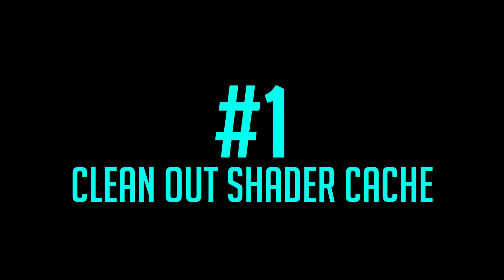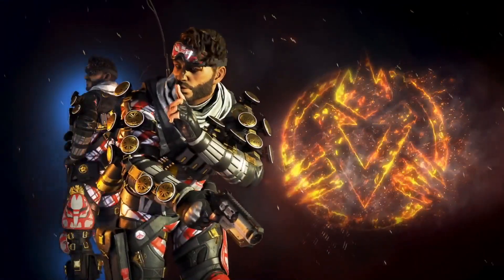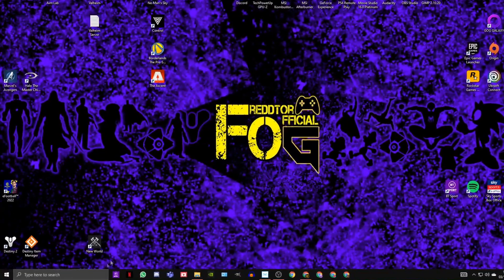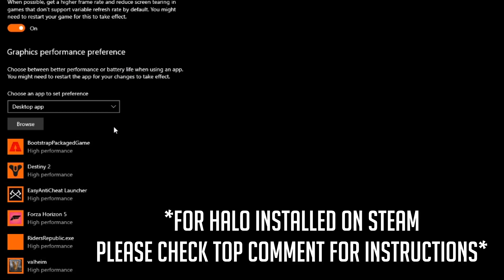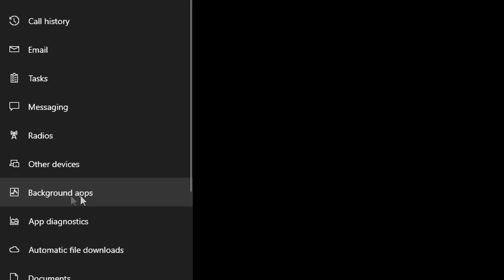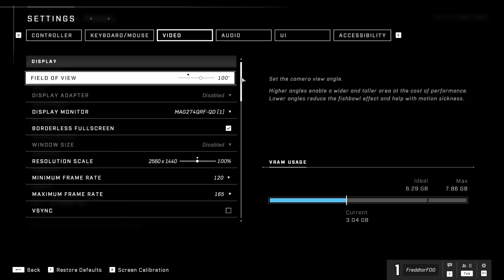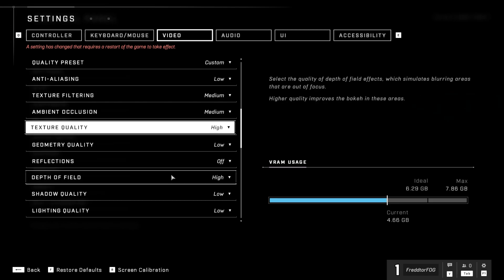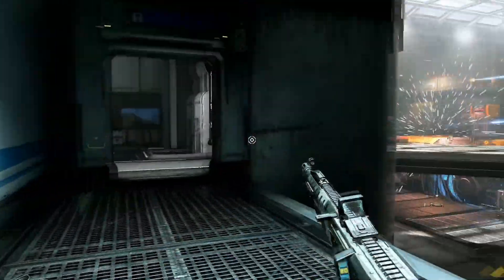HALO Infinite Guide: How to BOOST FPS and OPTIMISE Performance (Fix LAG & Stutters)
HALO Infinite HOW TO BOOST FPS and DRAMATICALLY Improve and Optimise Game Performance - Fix LAG - Fix FPS Drops - Fix Stutters! This Guide will show you how to set The BEST Windows Settings for Gaming and get an EDGE against your opponents in HALO Infinite Multiplayer!

Time Stamps:
00:00 - Intro
00:40 - How to CLEAN Shader Cache
01:19 - Why You Should Turn Off OVERLAYS
01:43 - How To Turn Off STEAM OVERLAY
01:54 - How to turn off GEFORCE Experience Overlay
02:03 - How to turn off Xbox Game Bar Overlay / Background App
02:24 - How to turn off Discord Overlay
02:42 - How to turn ON Game Mode Windows 10
03:15 - How to properly set Hardware Accelerated GPU Scheduling (HAGS)
04:09 - How to set Power Plan
04:23 - Multiple Screens Advice When Gaming
04:36 - How To Turn Off ALL Background Apps
04:51 - Full IN-GAME Best Settings GUIDE Halo Infinite
07:38 - Hope this Helps you :)